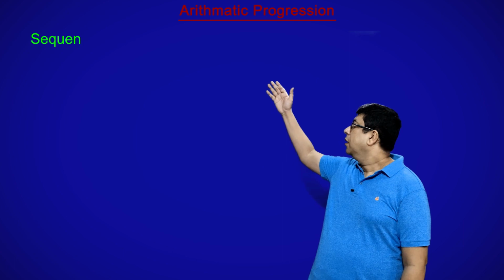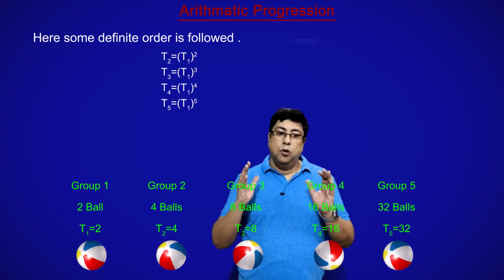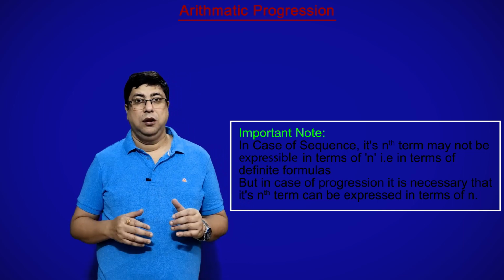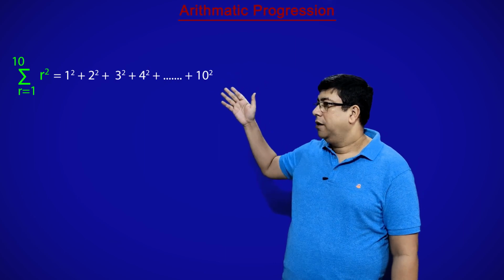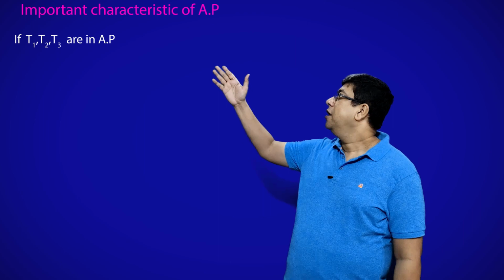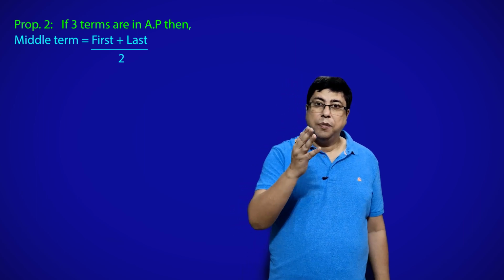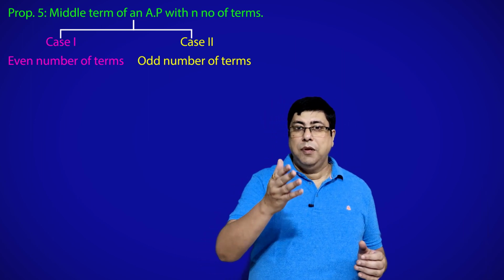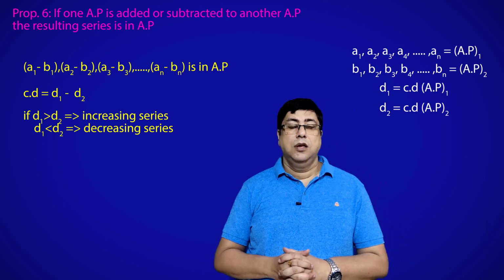ARITHMATIC PROGRESSION by AB Sir:Conceptual video for IIT-JEE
Sequence and series by by Amitava Bhattacharya(AB Sir) for IIT-JEE.KVPY